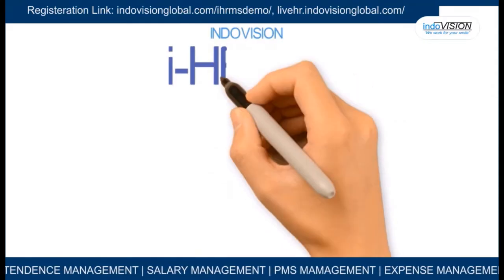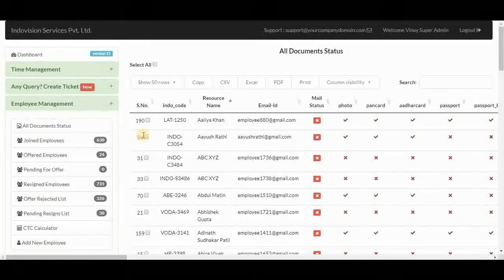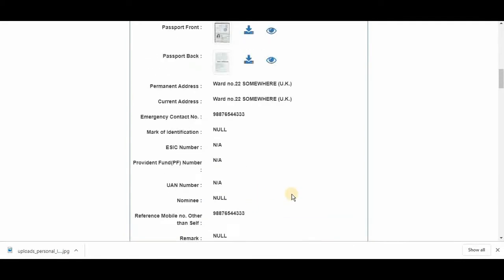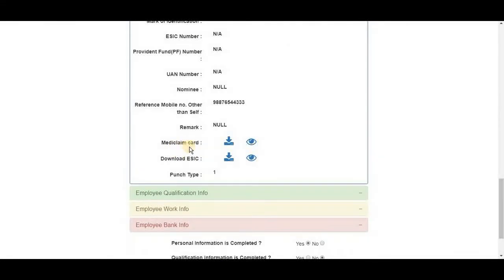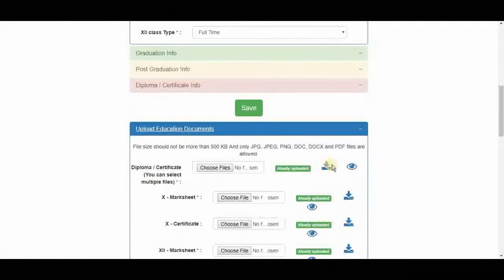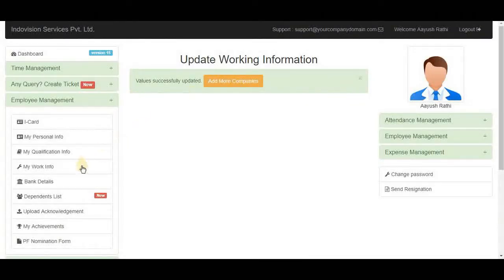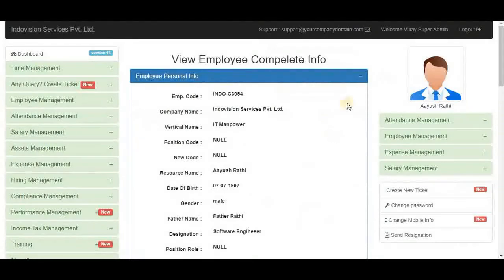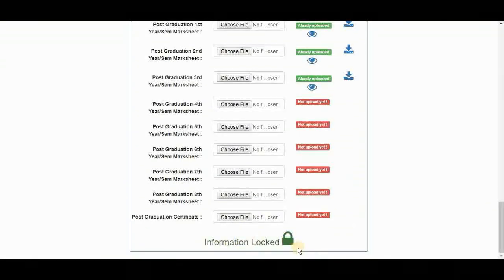Document Management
This introduction will help you understand this topic and get some ideas of how to manage your documents. Document management is defined as the “creation, storage, organization, transmission, retrieval, manipulation, update, and eventual disposition of documents to fulfill an organizational purpose”.